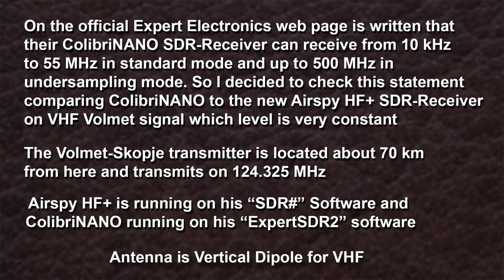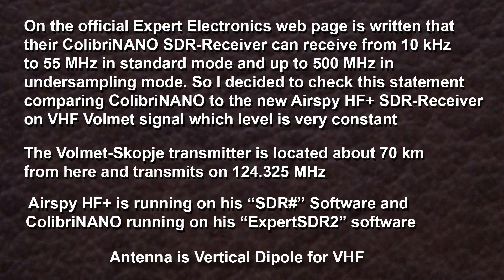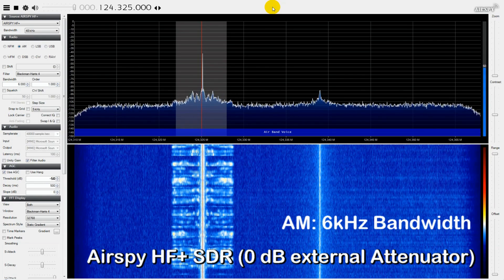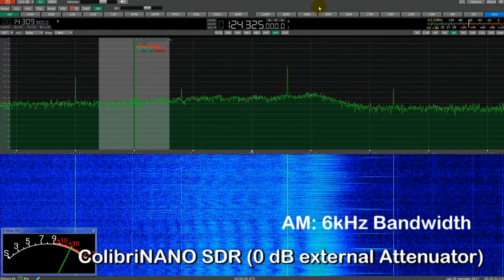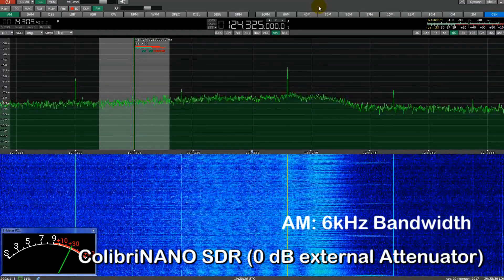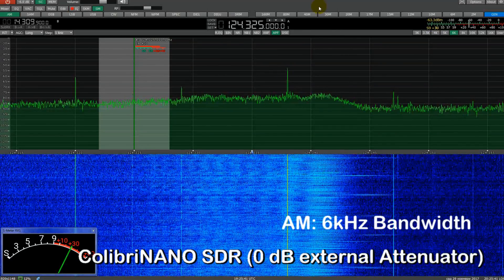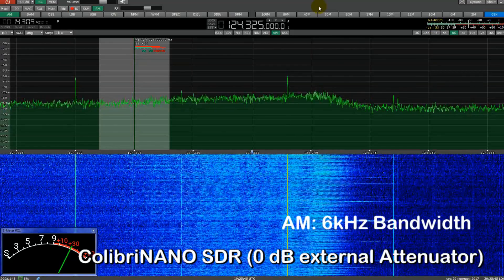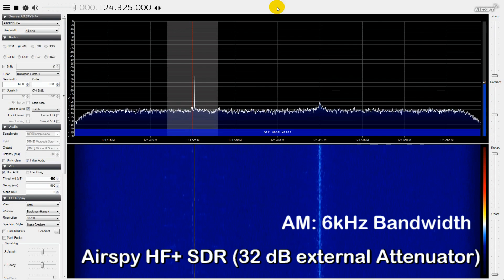Airspy HF+ SDR vs ColibriNANO SDR on VHF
In this video I am comparing The New Airspy HF+ SDR-receiver and ColibriNANO SDR on VHF VOLMET signal (124.325 MHz)
Antenna is Vertical Dipole
In the first part of the video, The signal from antenna is connected directly to antenna input of the receivers. In the second part of the video, the -32 dB external attenuator is connected between the antenna and SDR input.